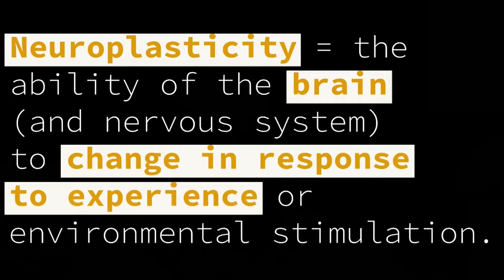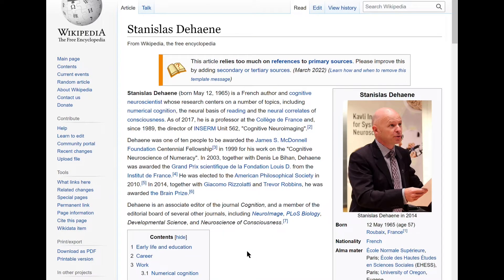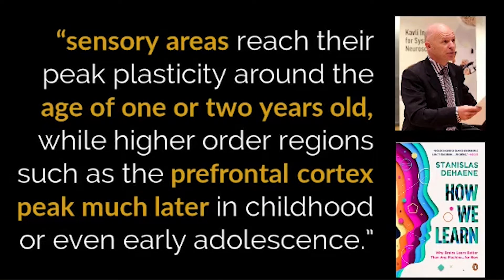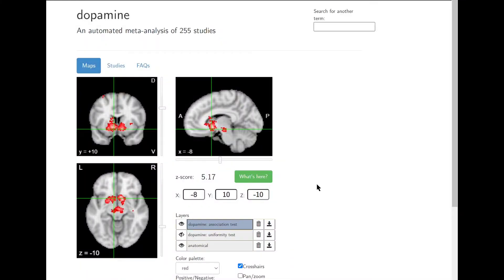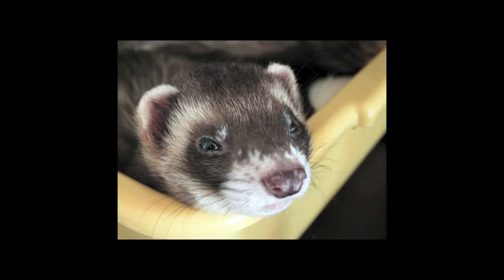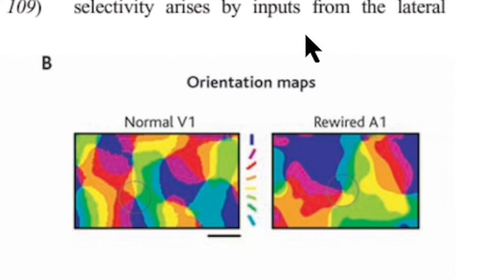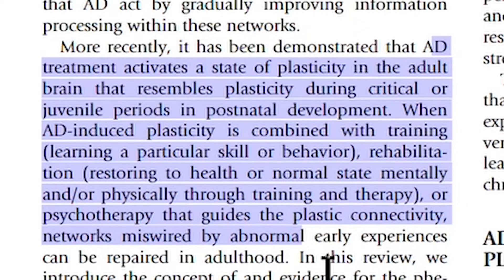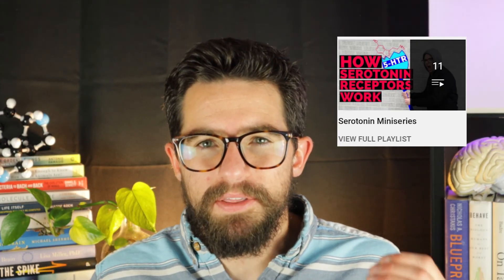Neuroplasticity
“Neuroplasticity” refers to the fact that your brain can change its structure and function over time. Neuroplasticity is also sometimes called “brain plasticity,” or simply, “plasticity.” What this means is that you can change how your brain works, at least within certain constraints, such as genetic proclivities and the fundamentals of neurophysiology. You can learn valuable skills and facts. You can even train your brain to be happier, less anxious, and more resilient in the face of adversity.

All of this happens thanks to changes in the strength of connections among neurons, known as “synapses.” Your brain contains about 86 billion neurons, which are specialized biological cells that transmit, process, and receive information. Neurons can connect with hundreds of thousands of other neurons, and those connections can change over time. In this video, we will primarily focus on larger scale aspects of neuroplasticity, so if you want to learn about neurons, neurotransmission, or some of the molecular mechanisms behind neuroplasticity, I recommend my videos about the neurotransmitter molecule, glutamate

Chapters
00:00 Neuroplasticity means that your brain changes over time in response to experience
01:14 How you learn new things
02:22 The limits of neuroplasticity
03:56 Neuroplasticity and dopamine
04:50 Changing innate proclivities with neuroplasticity
06:04 Mriganka Sur's experiments on ferret auditory cortex
07:23 Nature vs Nurture
08:50 How neuroplasticity can transform your life
10:01 Psilocybin, depression, and neuroplasticity

Users may copy images and text, but must provide attribution to the Society for Neuroscience if an image and/or text is transmitted to another party, or if an image and/or text is used or cited in User’s work.

When You Fall In Love In The Summer by | e s c p